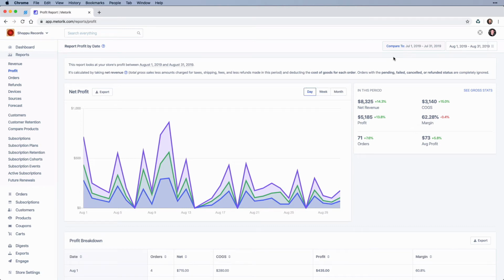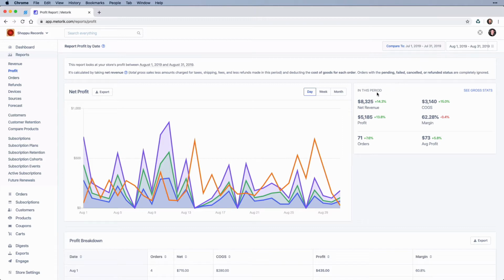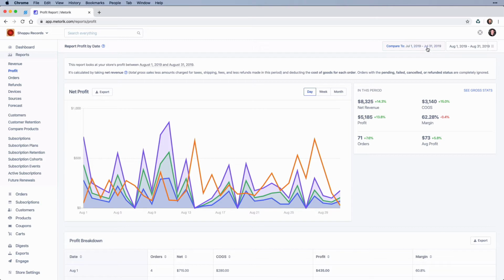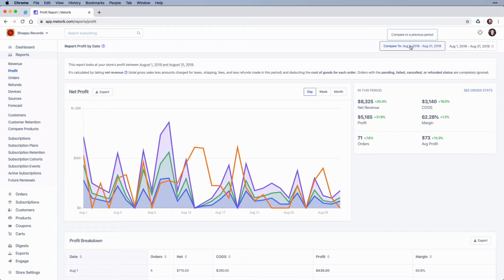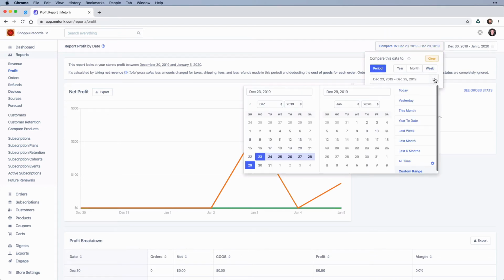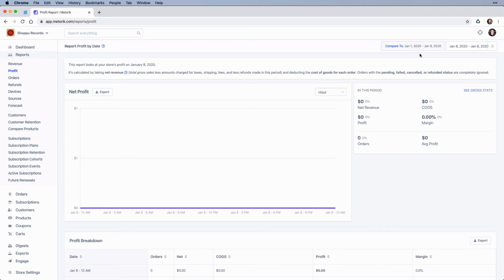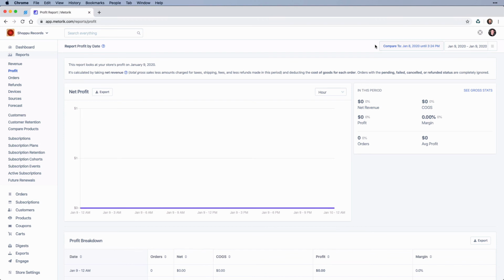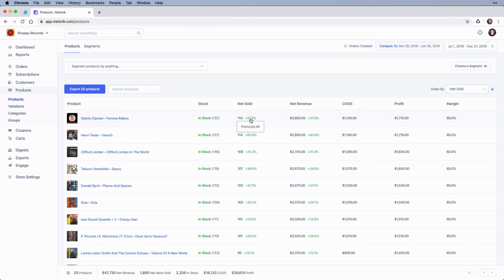Comparing Date Periods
How to see the growth metrics for different date ranges in Metorik